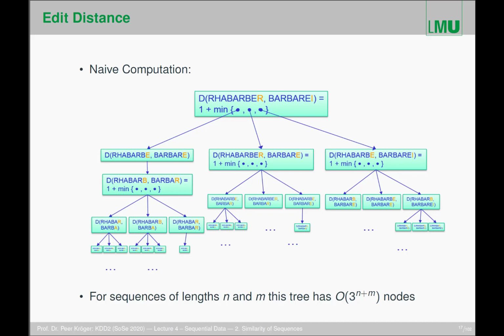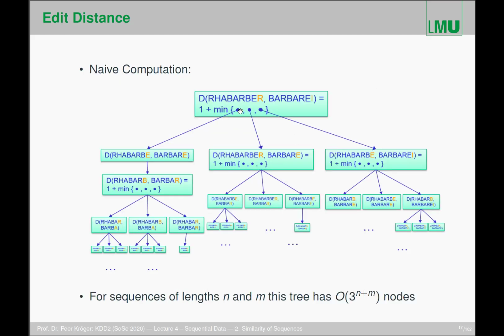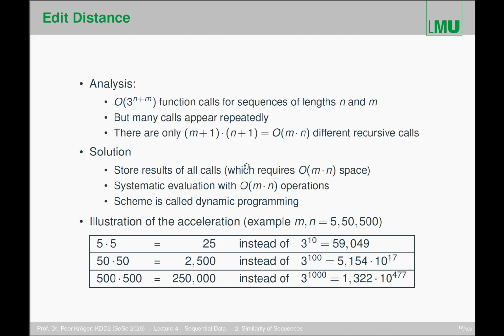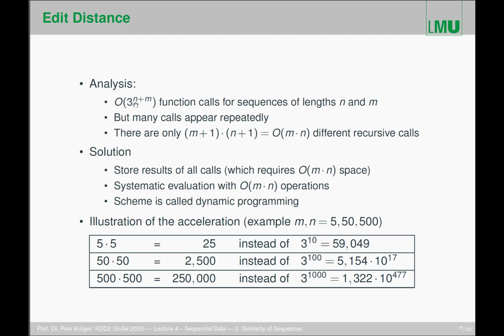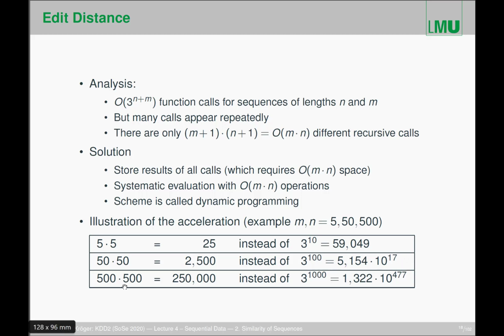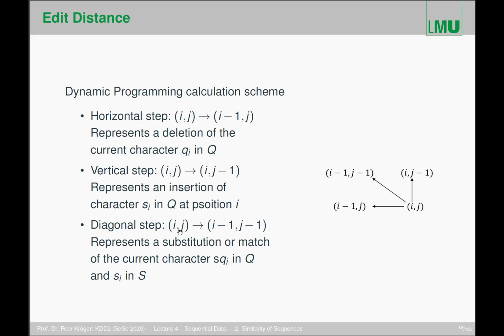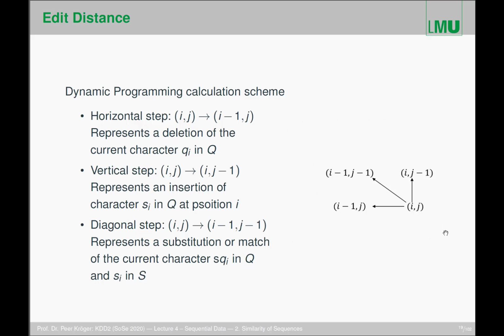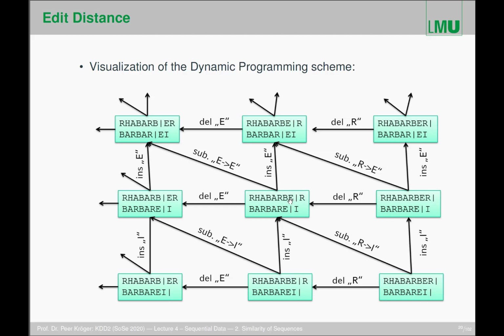Lecture4 Sec2 2 part2